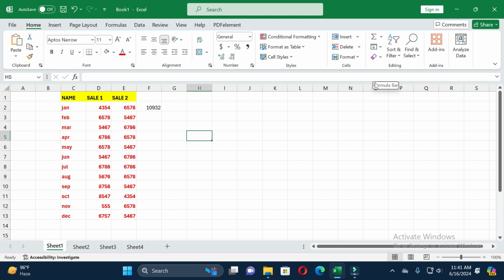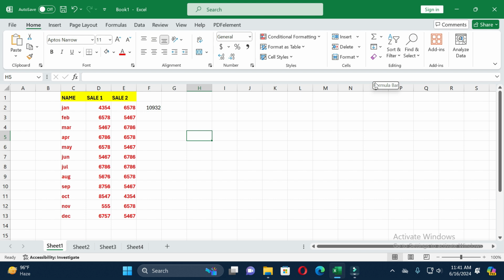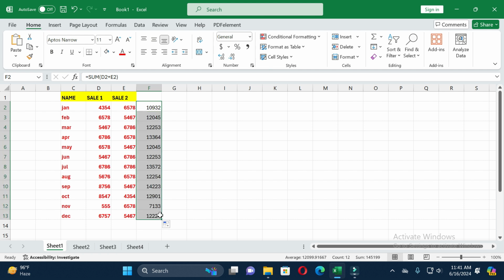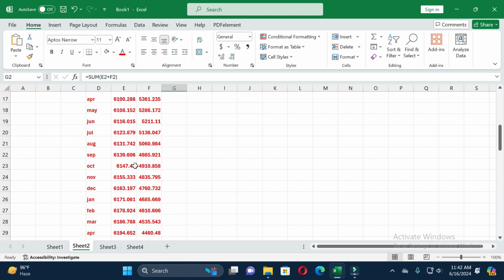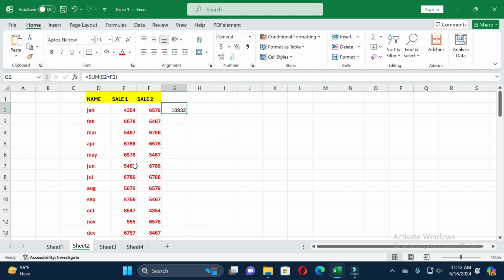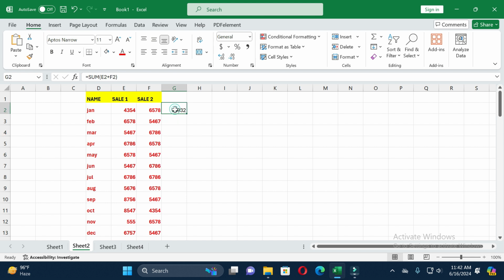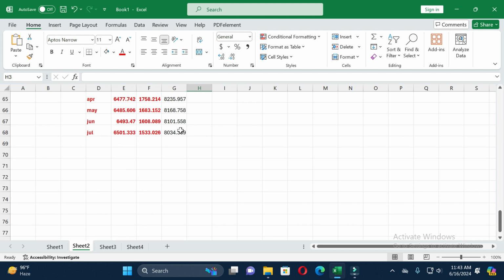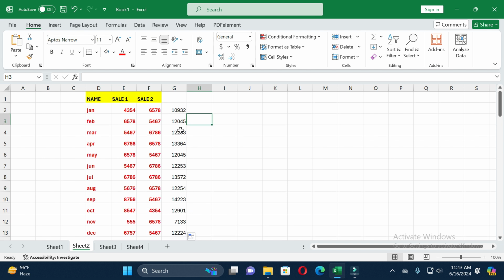how to copy same formula in excel down the column | in excel how to copy formula down a column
Learn how to copy the same formula in Excel down the column with ease using this comprehensive tutorial! Discover the secrets of copying formulas down an entire column in Excel without copying formatting. We'll guide you through using the Excel fill handle and other techniques to efficiently copy and paste formulas. Whether you're a beginner or looking for advanced Excel tips, this video covers everything you need. From learning how to copy formulas to the entire column to mastering Excel tips and tricks, our tutorial is designed for all skill levels. Perfect your skills with Excel copy formula down techniques, and explore how to copy and paste in Excel. Enhance your knowledge with our Excel tutorial for beginners and advanced users alike. Dive into Excel copy and paste formula methods and learn to copy Excel formulas efficiently. Get expert insights on the fill handle in Excel and more. This video is your ultimate guide to mastering Excel, including essential skills like how to copy the same formula in Excel down the column, in Excel how to copy formula down a column, and Excel copy down the entire column.

Following queries has been resolved in this video:

how to copy same formula in excel down the column
in excel how to copy formula down a column
excel copy formula down entire column
excel
excel copy and paste formula
copy formula without copying formatting
excel fill handle
excel copy down entire column
excel copy a formula
how to copy formula in excel
excel copy formula down
fill handle in excel
copy excel formula
how to copy and paste in excel
how to copy formula in excel to entire column
excel tips
excel tutorial for beginners
advanced excel
copy formulas in excel
learn excel